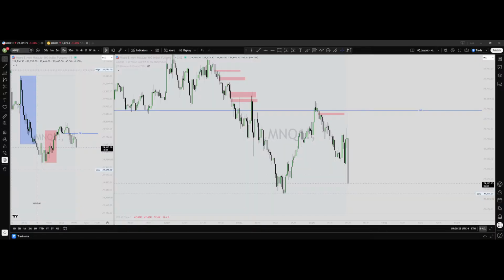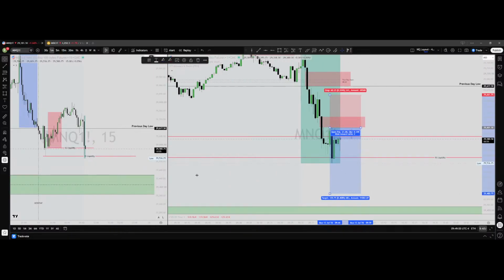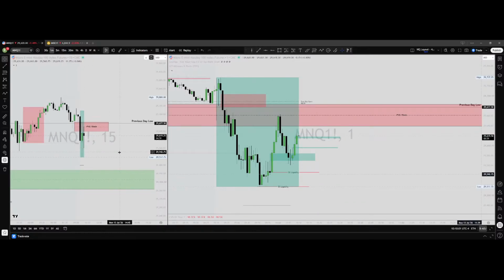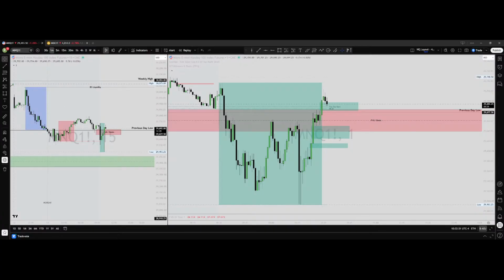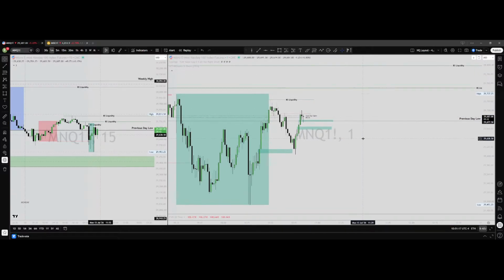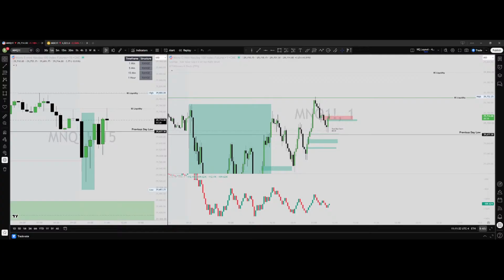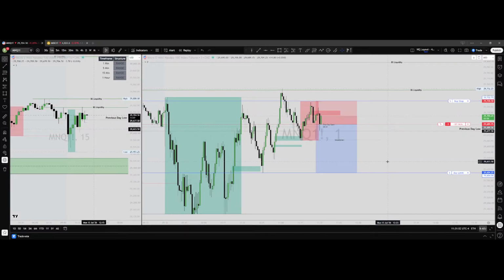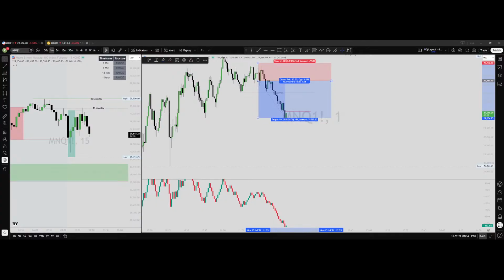NQ Trading Live: July 13 NY AM Session Analysis